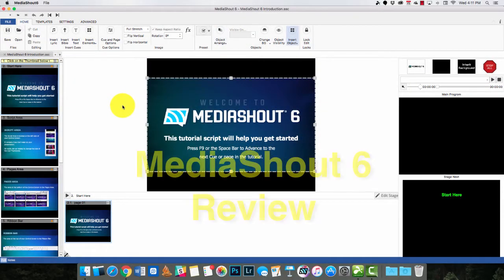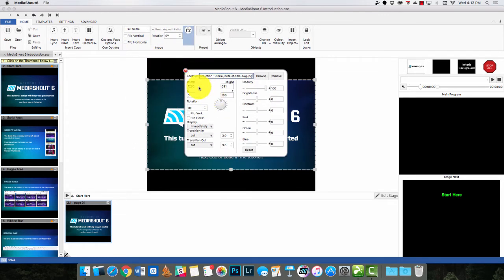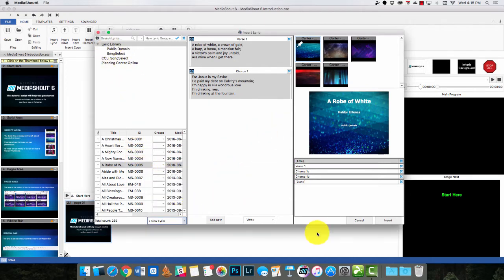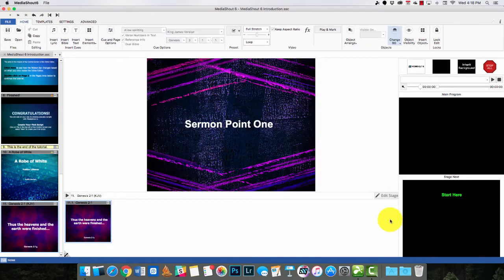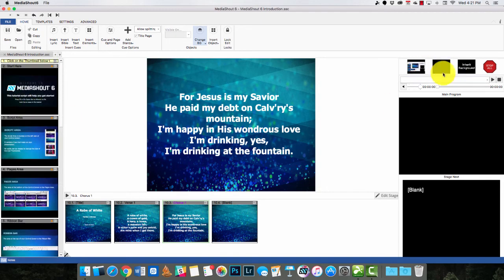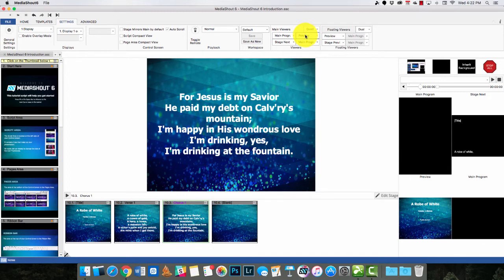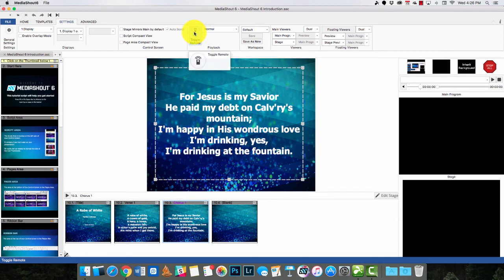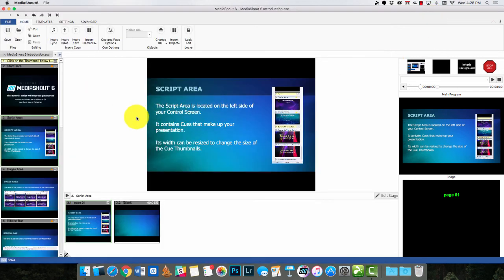MediaShout 6 Review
This is an overview of the new version of MediaShout 6, and update of the company's great worship presentation software. I'm running it on Mac, but the Windows version looks and behaves the same for the most part.